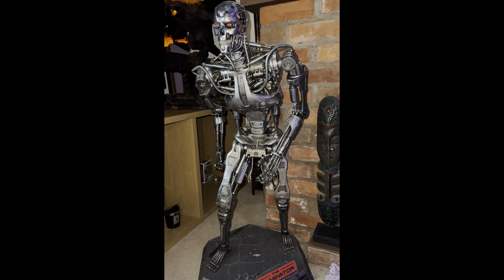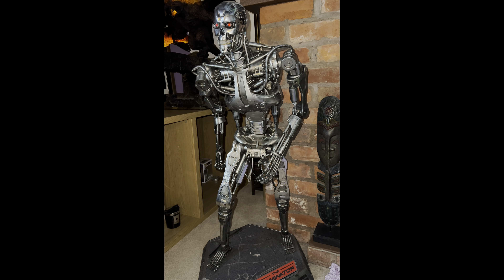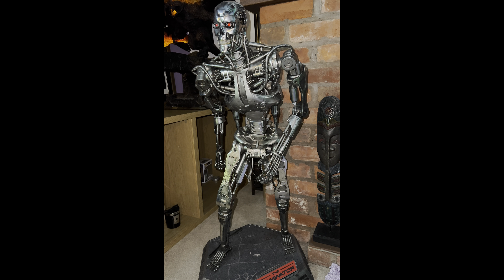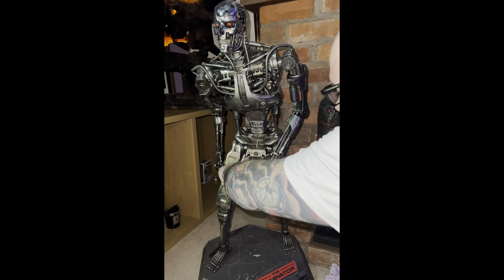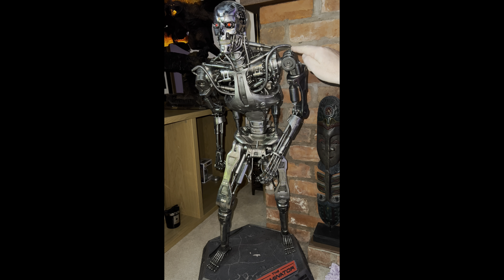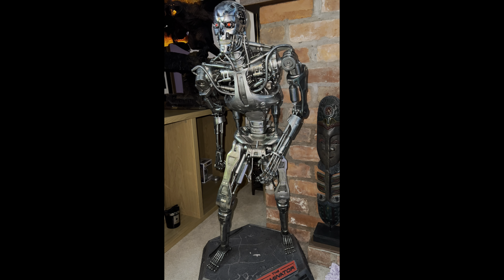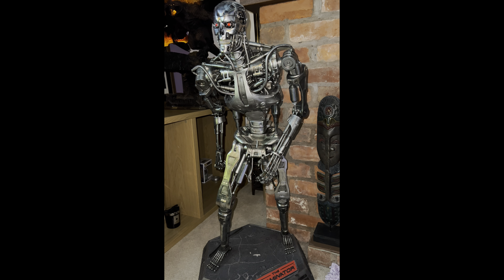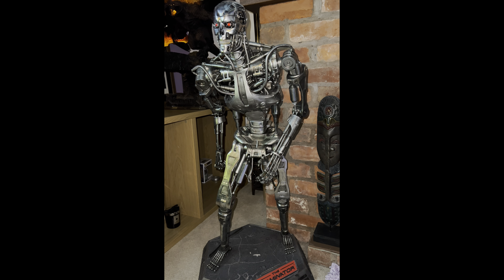Prime 1 Studio - 1:2 scale Terminator T-800 review!!